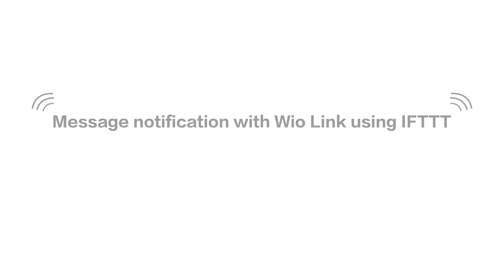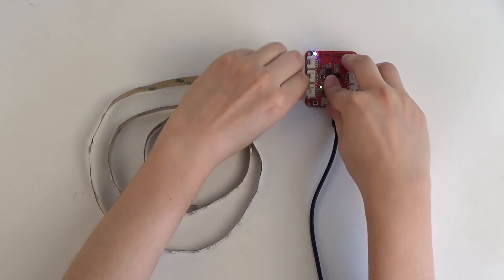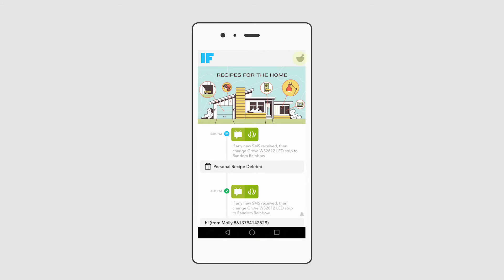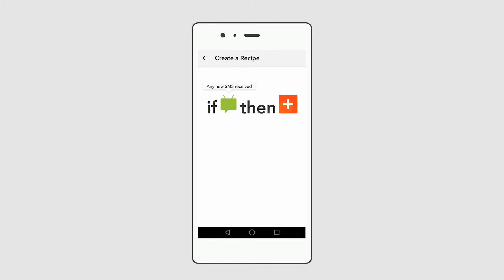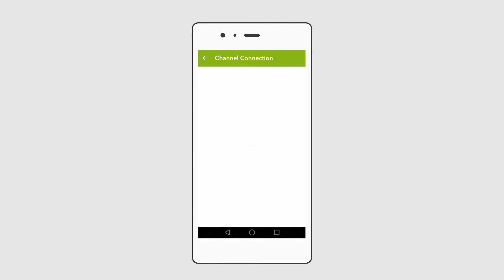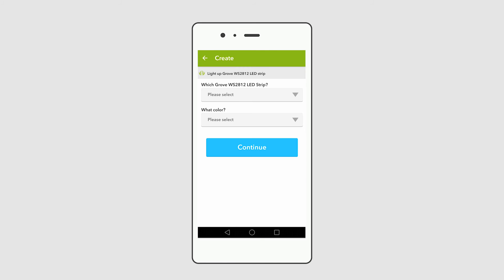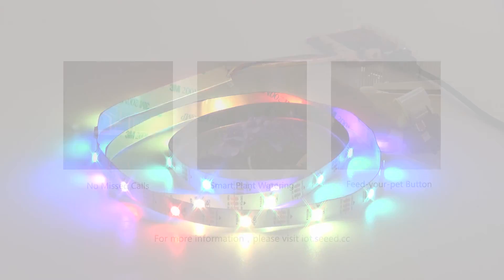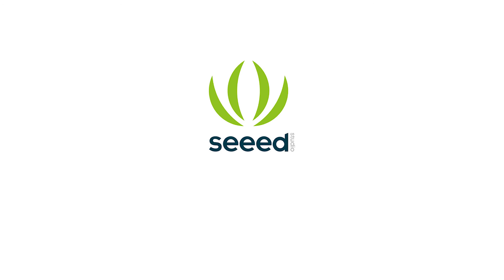Wio Link Tutorial #2: Message notification with Wio Link using IFTTT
IFTTT is a free web based service that allows the user to create chains of simple conditional statements, which are triggered based on changes to other services.You can use Seeed’s IFTTT channel to build various applications with Wio Link. In this tutorial, we will show you how to create a message notification.